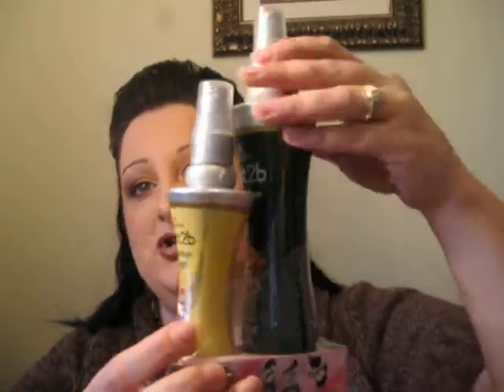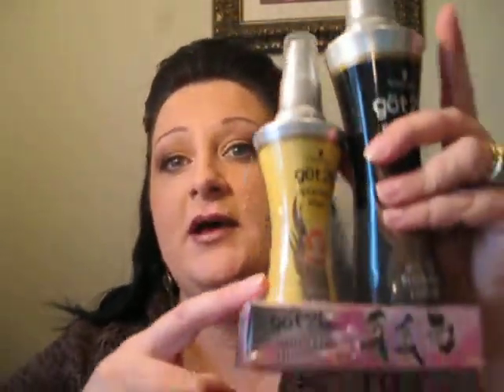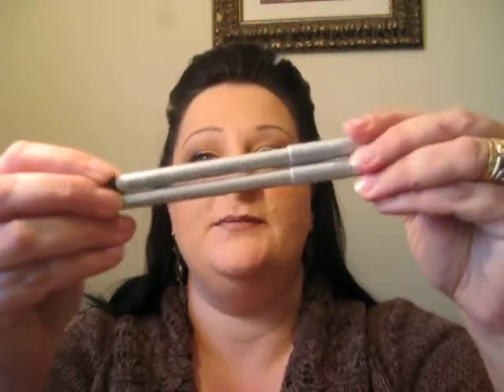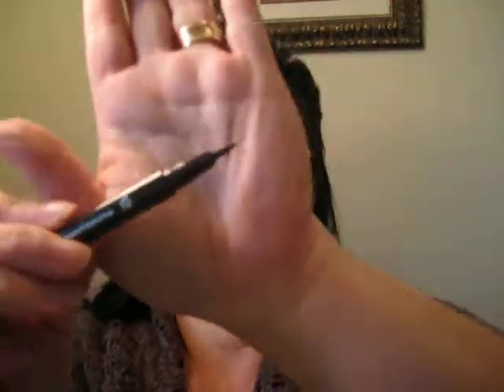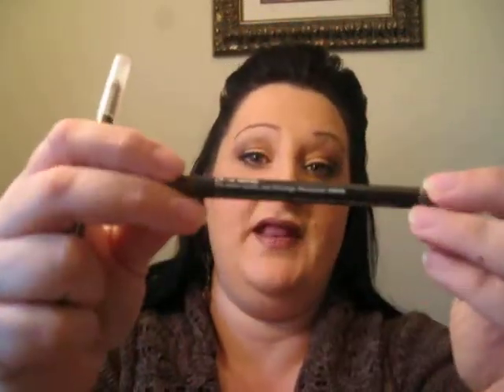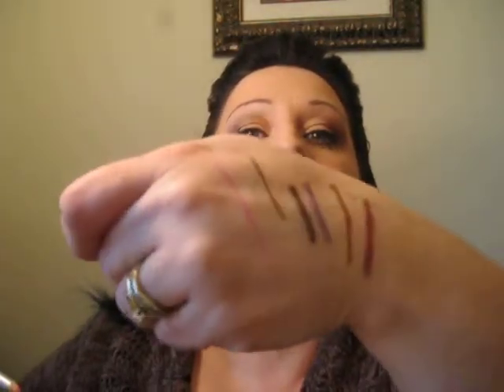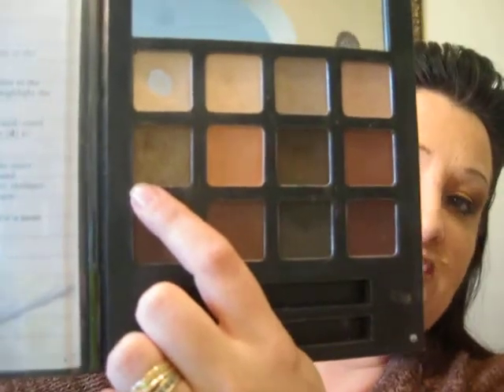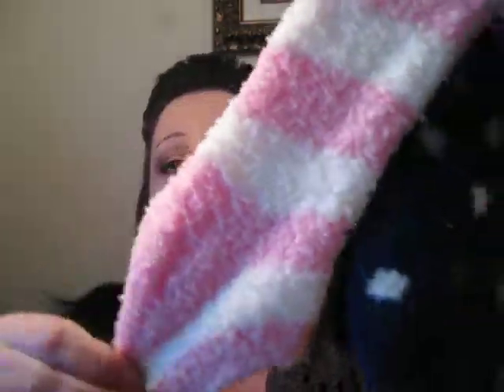Rite Aid mini haul and new video series announcement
This is the video where Tiffany talks about the hair products.  Love her tutorials by the way so maybe check those out too
List of items shown:
Got2b Guardian Angel Gloss Finish Blow Out Lotion. (425 degree heat protect)
Got2b Guardian Angel Gloss Finish Flat Iron Balm (425 Heat protect) Both Go2b products came together for $6.49
Prestige eyeliner's in Masquerade (purple) and Black (purchased at Rite Aid today)
Prestige waterproof lip liners in Plummy and Mocha (purchased at Ulta last month)
Prestige regular lip liner in Love (purchased at Rite Aid in the summer not sure of price)
Styli-Style felt tip waterproof liquid liner in Blackest Black $6.99
Wet N Wild eye make up remover-oil free $1.99
Fuzzy socks-$1.00 each
E.L..F eyeshadow pallette called The Beauty Encyclopedia Eyes-Neutrals Edition: $5.00 at Target
The next video will start off a series of videos on how to look and feel your best with a short amount of time/energy to get ready each day and how to feel better about yourself. Let me know if you have any requests for this series or any others. Thank you everyone!